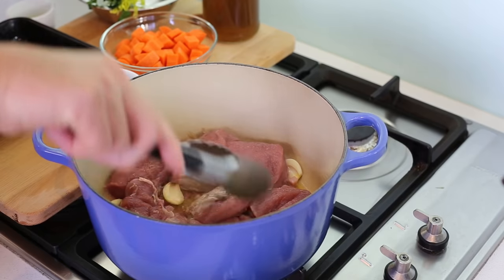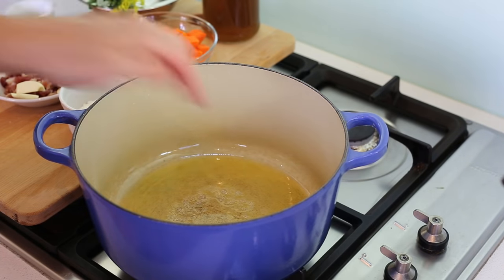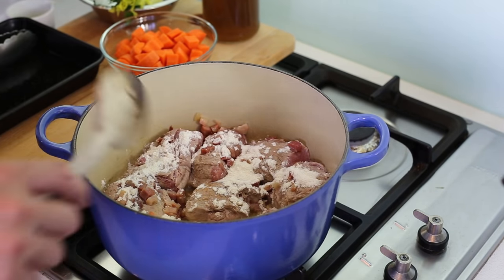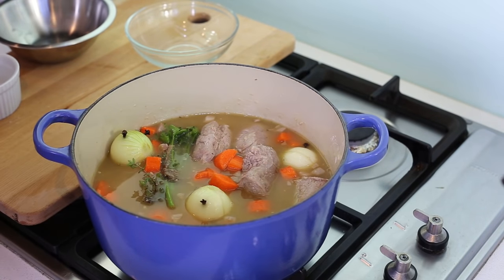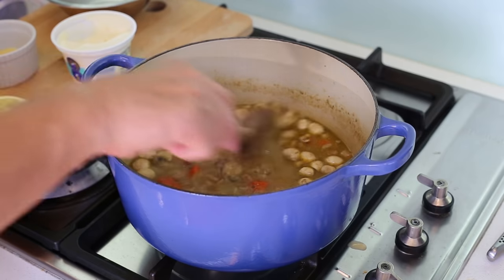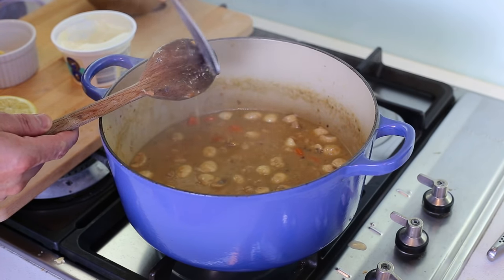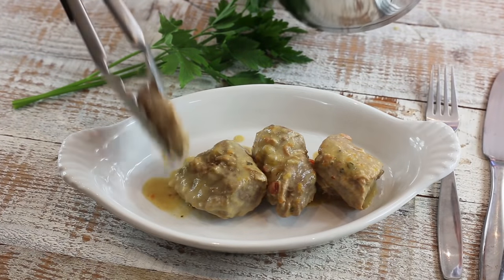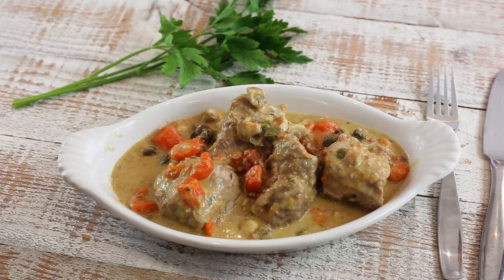Pork Blanquette (can be made with veal as well)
This French Ragout recipe is one pot dish that is relatively easy to make with a 1h 30 minutes cooking time. This recipe is quite versatile you can easily use various meat cuts and get wonderful results. The meat used are in France for that dish are veal, pork or chicken.

Cooking the meat in a veloute sauce not only keep your meat tender and moist but also has the benefit getting a veloute sauce infused with tasty meat flavours. That rich and creamy veloute then become the perfect partner for potatoes or rice as a side dish.

The one and only cast iron dutch oven I use:

My favorite frying pan:

Website for text, print friendly recipe